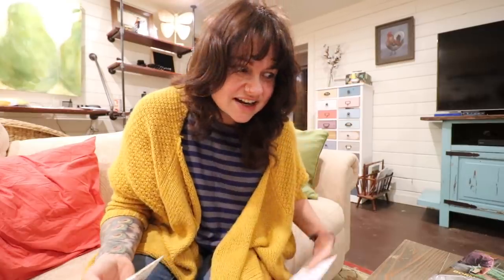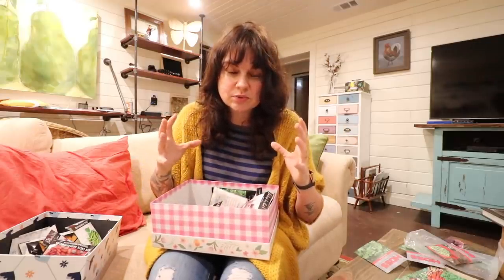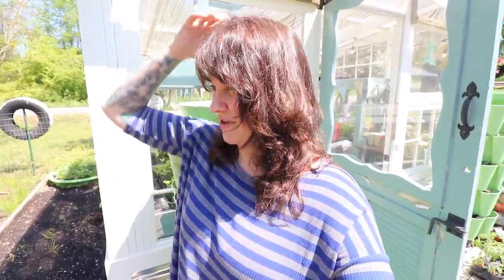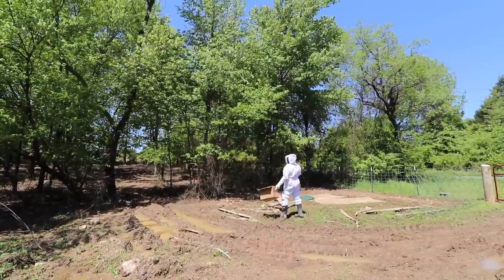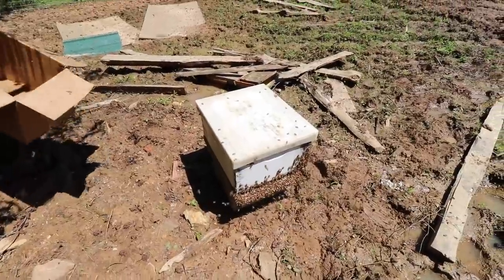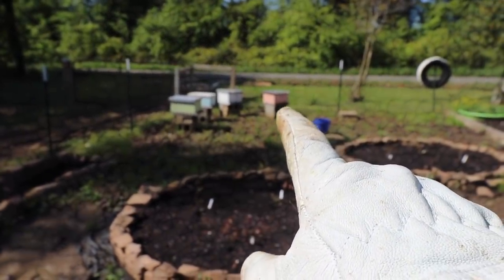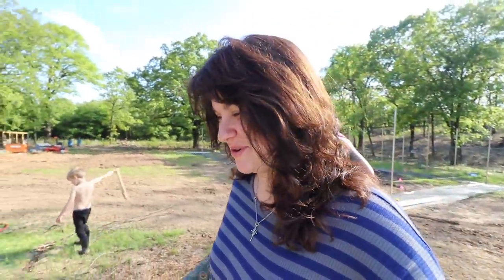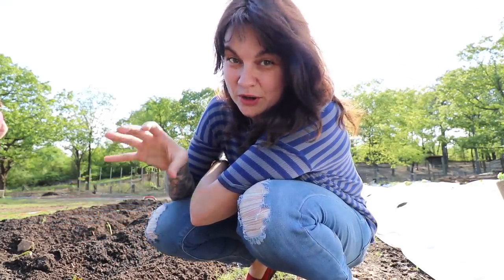ANOTHER Bee Swarm?! And ANOTHER Garden!? | VLOG